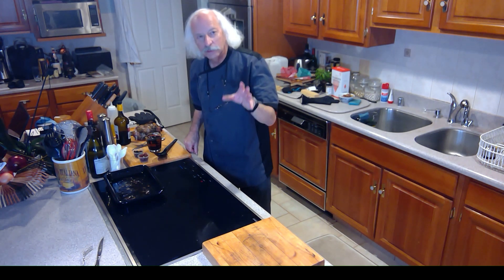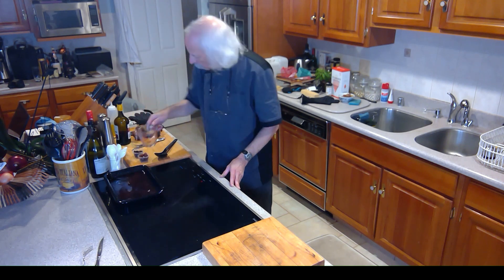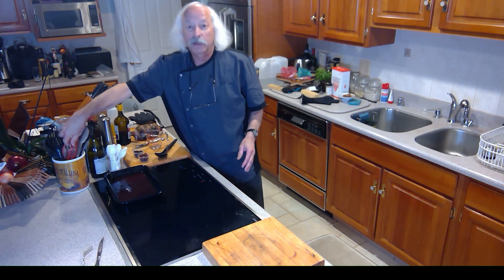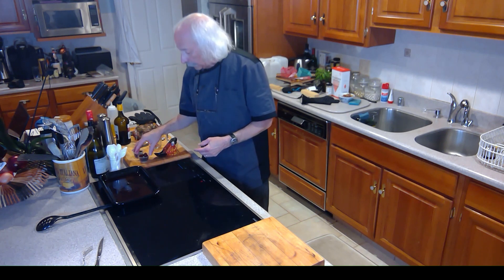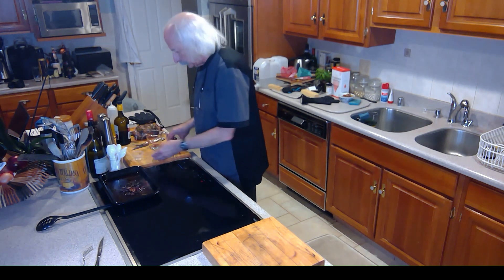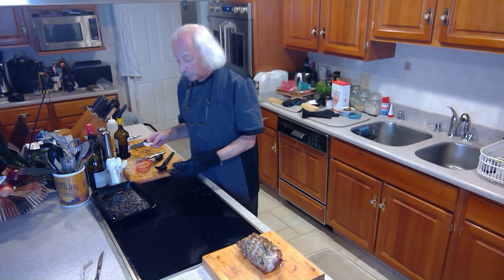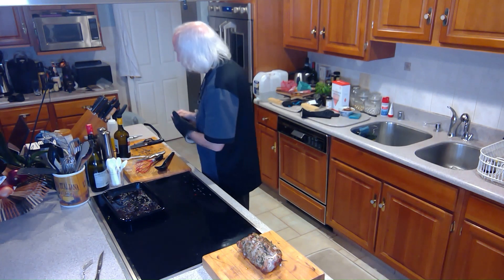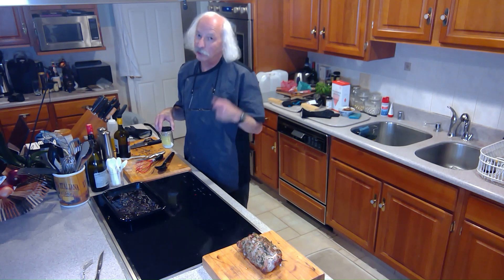Episode 148 - Part 2 - Pan Sauce with Dried Fruit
Pan sauce is a pretty straightforward concept.  You heat up the drippings from something you just made, preferably in the cooking pan (pot, casserole, etc) that you used so that you retain all of the delicious fond (the stuff that caramelizes and sticks to the pan).  When the pan is hot, you deglaze with a liquid (deglazing loosens up all that fond).  You then add whatever other flavors you want and reduce until you get the thickness you want.  Then you taste and add salt if needed (never add before you reduce, since you can’t control the salt concentration in a reducing liquid).

So now, here is my pan sauce for the LoinHamWurst.  I have removed the roll from the rack and the potatoes from the pan.  Having heated up my pan to a good simmer, I deglaze.  My go-to deglazing liquid is some sort of adult beverage.  For this dish, port works best (just some inexpensive tawny or something).  So, here we go.
• Deglaze with 1 cup of port, and stir/scrape to get all the drippings and fond mixed in.
• Add 1/4 cup chopped dates
• Add 1/4 cup golden raisins

Feel free to substitute whatever dried fruit you like or have lying around.  In this case, you shouldn’t need any other seasoning because the drippings from this dish have so much flavor.  However, in some dishes the drippings won’t have much flavor other than the main ingredient, in which case you could add some fresh herbs or seasoning or whatever to enhance the flavor profile.

In either case, reduce until the liquid is almost gone.  You also shouldn’t need any salt for this because of the bratwurst and the ham, but taste to make sure.  For other dishes, adding salt will help bring out the flavor.  That’s it, you’re done, and your pan sauce is ready to spoon over your dish.